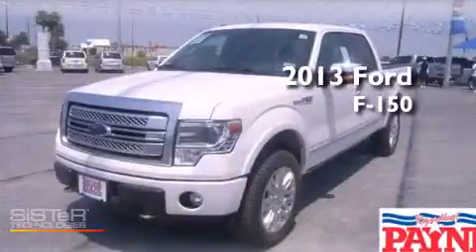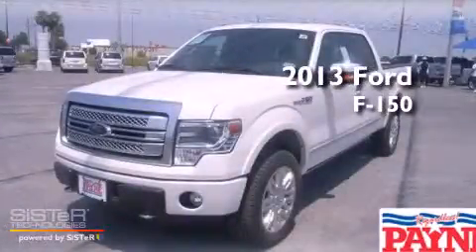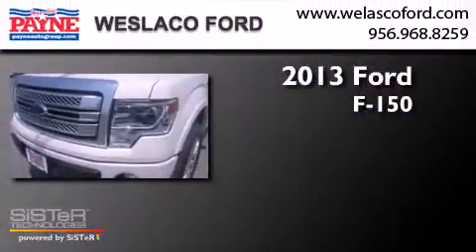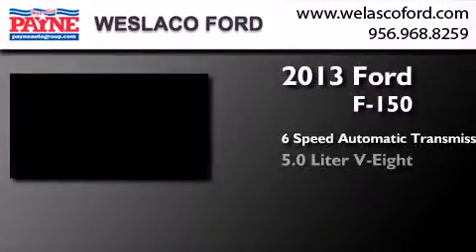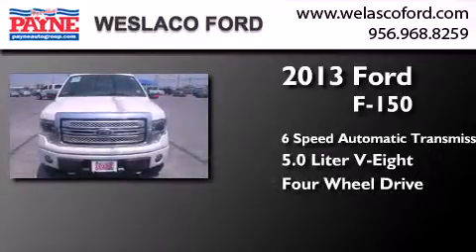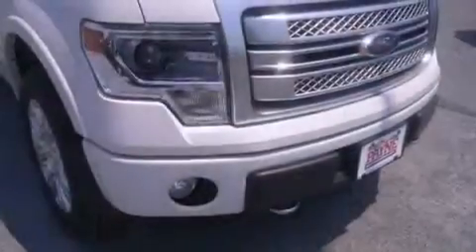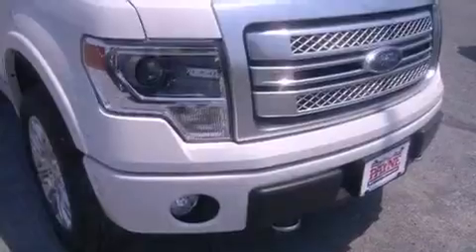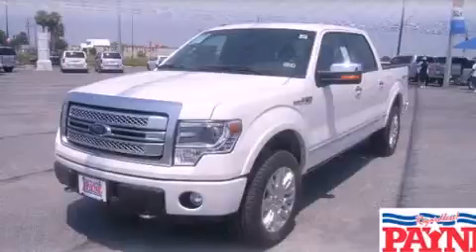2013 Ford F-150 Corpus Christi TX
We have been honored to serve the Weslaco tx area , we promise that your experience at our dealership will exceed your expectations ! Year : 2013 Make : Ford Model : F-150 Engine : 5.0L V8 Trans . : Automatic 6-Speed Exterior : Wht Plat Met Tc Interior : Blk Plat Lth Frnt Buck Stock : FB20602 Payne Weslaco Ford E. Exp.